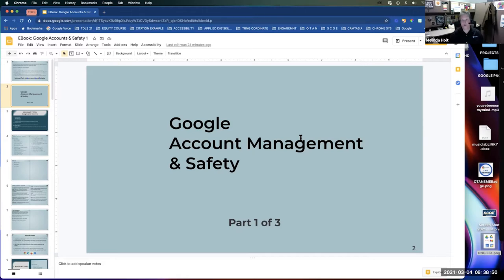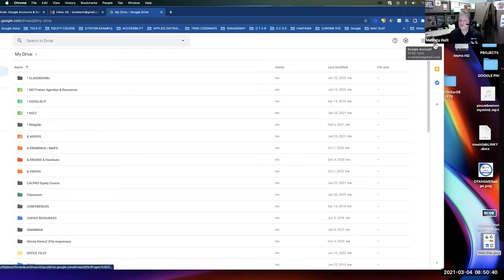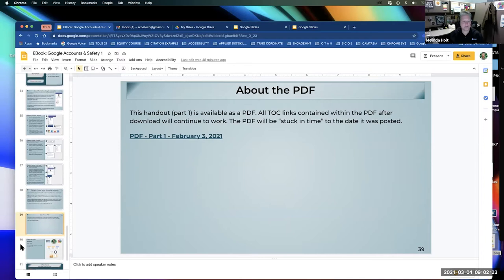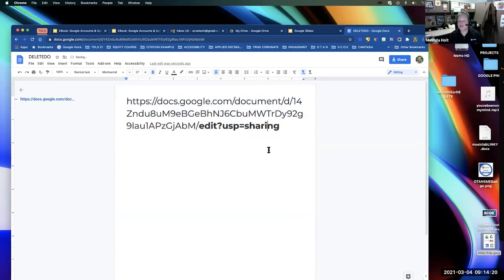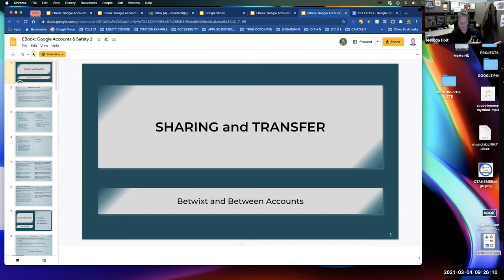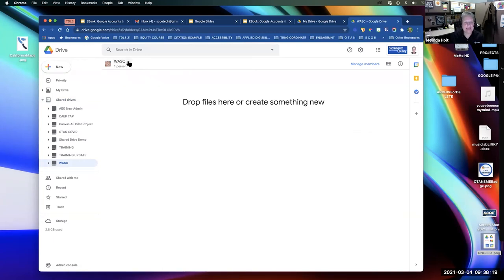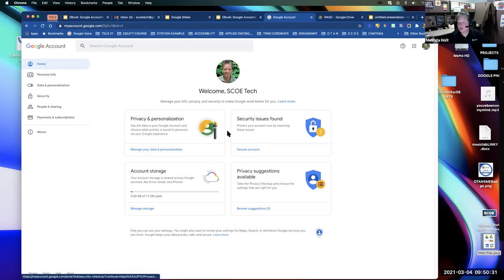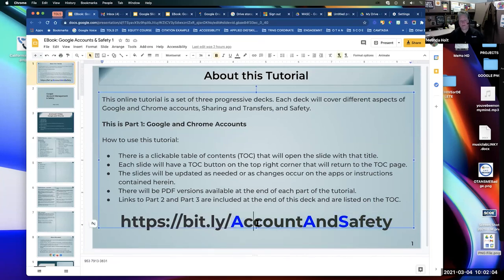TDLS 2021 - Google Accounts: Security and Management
Where this presentation will relate directly to Google accounts, some of the topics and recommendations discussed will also be pertinent to other cloud accounts like Microsoft. Topics include but not precluded to:

1. Creating accounts as 100% Google or a hybrid version using another email
2. Advantages of multiple accounts - separation of self and state, sharing edit rights between accounts, transferring files or ownership
3. Browser account vs. Cloud account (i.e., Chrome vs Drive or Gmail)
4. Methods of Signing in - via Google tools or EDU
5. Sharing between accounts
6. Account Safety & Management - 2-factor, Sign In history, password management, removing unused files, and using Shared Drive,
7. Questions will be answered throughout.

The desired outcome of this presentation would be that the attendees have a better understanding of account types, sign-in methods, transferring files between owner accounts, and ways to improve account safety.

PRESENTER : Melinda Holt, Project Specialist II, OTAN
DATE: 03/04/21